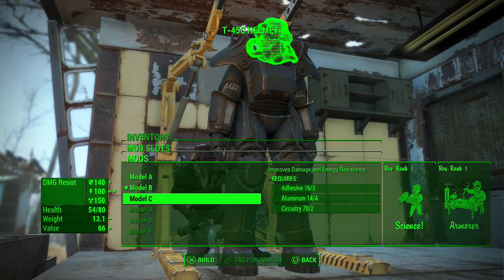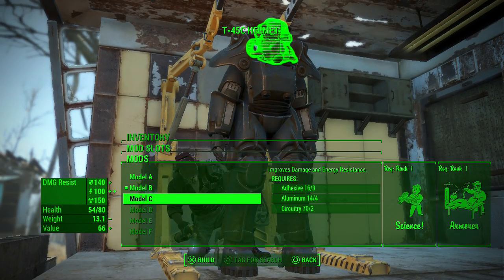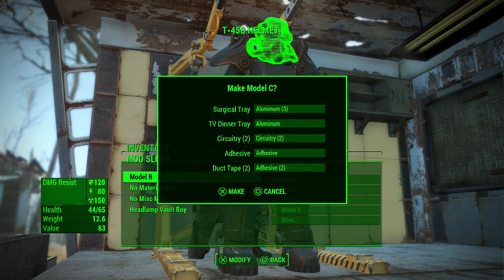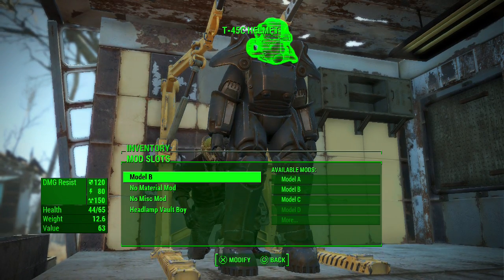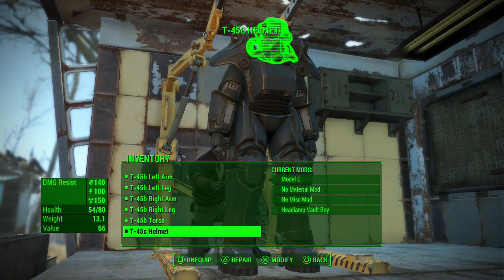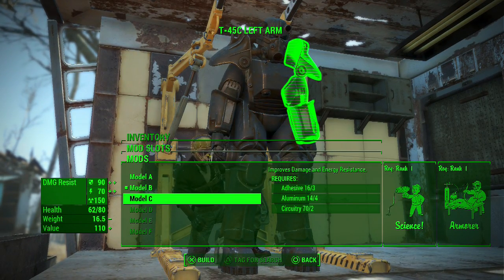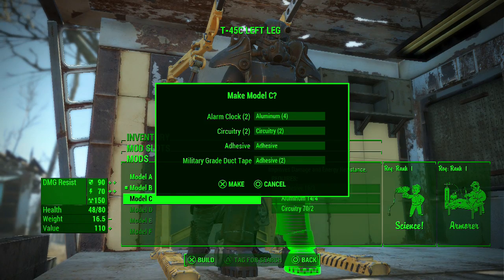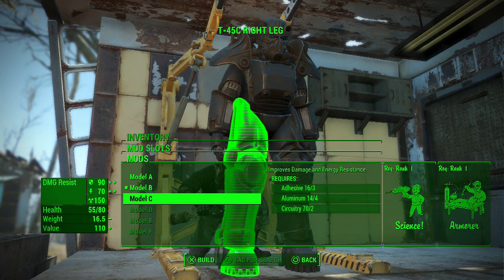Fallout 4 AFTER 1.02 PATCH UPGRADE POWER ARMOR FOR FREE (SORTA)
This is a follow up to a previous video I made. In this one I show the benefits of using the glitch to upgrade your power armor.